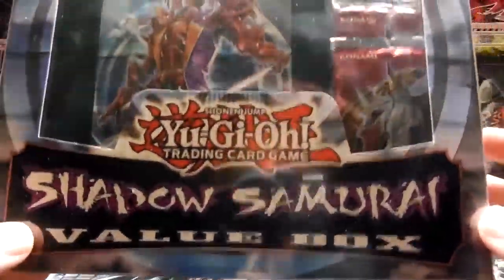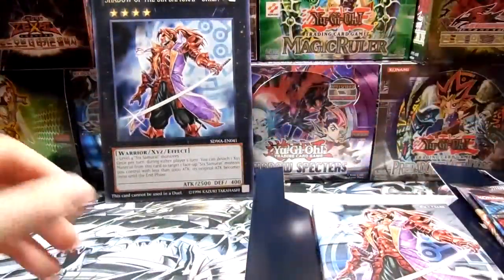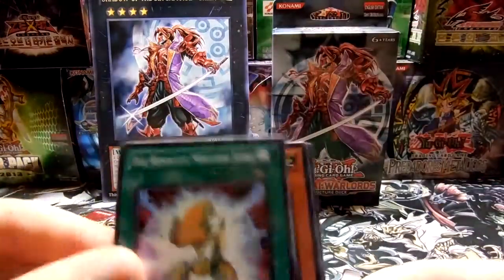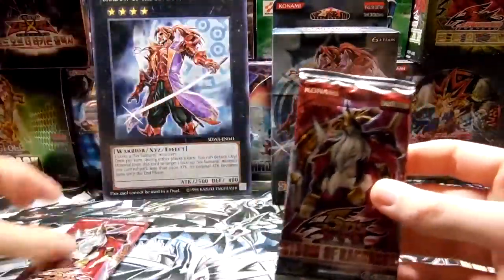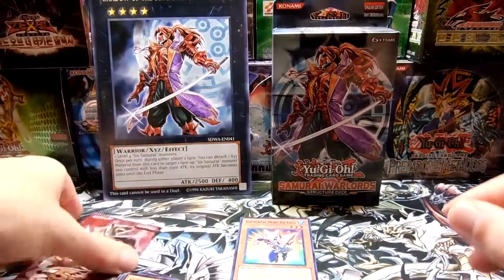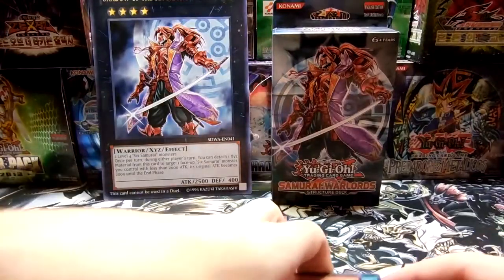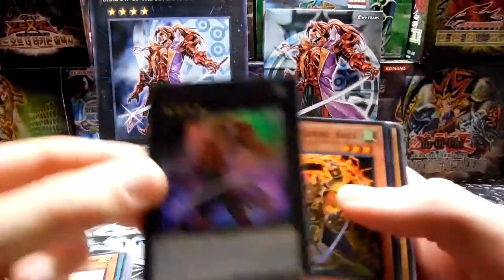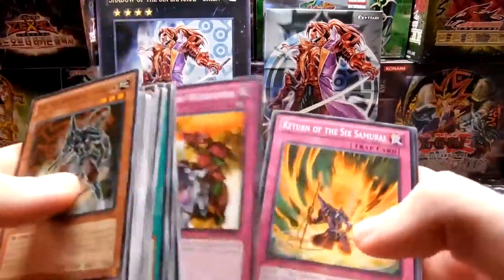Yugioh Shadow Samurai Value Box | SHHIIEENN!!!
NEW CONTENT EVERY FREAKIN' DAY OF THE FREAKIN' WEEK!!!

This time I have a Shadow Samurai Value box that I opened, this was okay.

-Let me know what you thought about this, if you liked it, and if you would like to see me open a new one.

-ALSO!!! PLEASE!! PLEASE!! PLEASE!! LET ME KNOW IF THERE IS ANYTHING YOU WOULD LIKE TO SEE ME OPEN FOR A FUTURE VIDEO!!! I DON'T KNOW WHY I'M SCREAMING!!!

Intro: Night Drive (Strong Suit Remix) by Decktonic